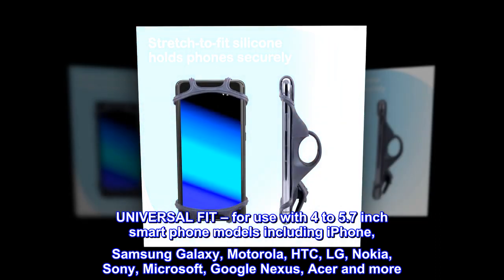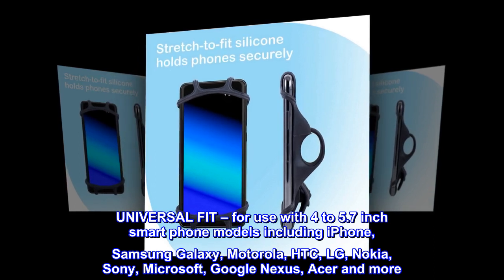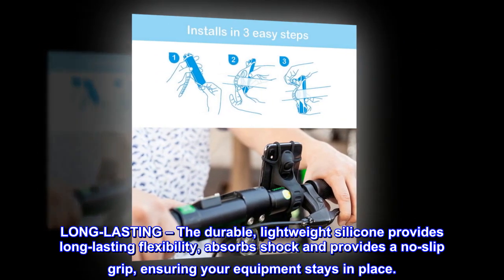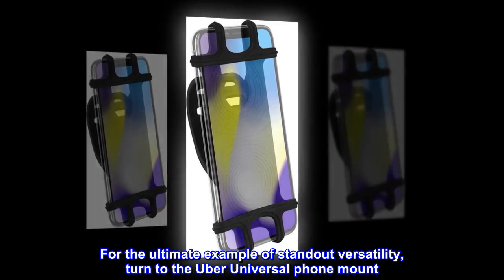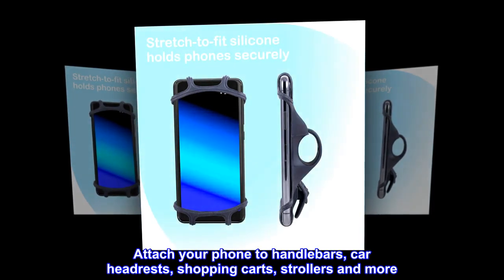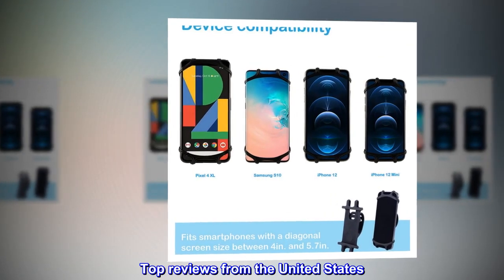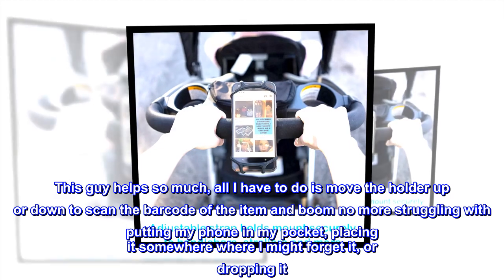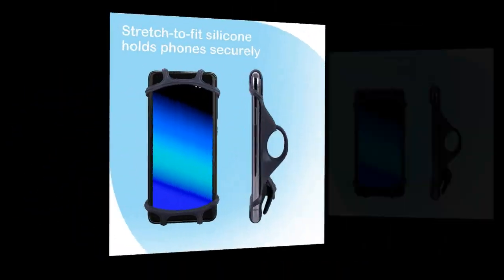Uber Bike Phone Mount, Silicone Handle Bar Mount for Bicycle, Stroller, Shopping Cart, Motorcycle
UNIVERSAL FIT – for use with 4 to 5.7 inch smart phone models including iPhone, Samsung Galaxy, Motorola, HTC, LG, Nokia, Sony, Microsoft, Google Nexus, Acer and more
EASY INSTALLATION – tool free installation and removal via the adjustable strap that holds mount securely to handlebars, shopping carts, strollers, car headrests, and more
LONG-LASTING – The durable, lightweight silicone provides long-lasting flexibility, absorbs shock and provides a no-slip grip, ensuring your equipment stays in place.
EASY ACCESS - Provides hands-free access to navigation, music, notes, e-books, videos and more while maintaining full access to phone buttons and ports
For the ultimate example of standout versatility, turn to the Uber Universal phone mount. The flexible, soft-touch mount secures mobile devices with screen sizes of 4-5. 7in. To a wide range of locations. Attach your phone to handlebars, car headrests, shopping carts, strollers and more. Easy, tool-free installation and removal provides maximum convenience. get a grip and go hands-free with the Uber silicone phone mount.

Worth it !
I use it for my grocery delivery app, I struggled with getting items on the orders and having my phone in my hand causing me to limit my ability to get items. This guy helps so much, all I have to do is move the holder up or down to scan the barcode of the item and boom no more struggling with putting my phone in my pocket, placing it somewhere where I might forget it, or dropping it. This is a big help and super easy to clean with it’s silicone feature. GET IT IF YOU ARE ON THE FENCE!